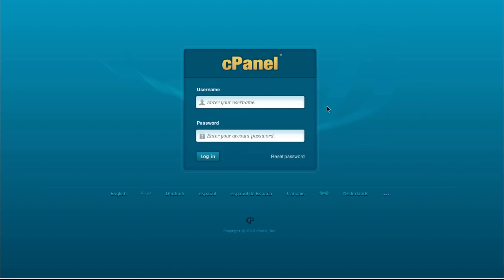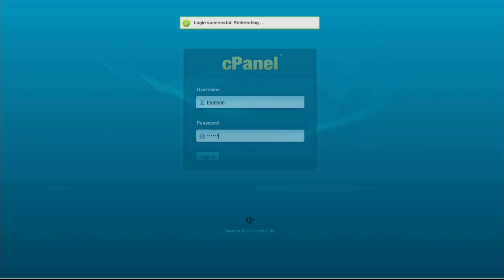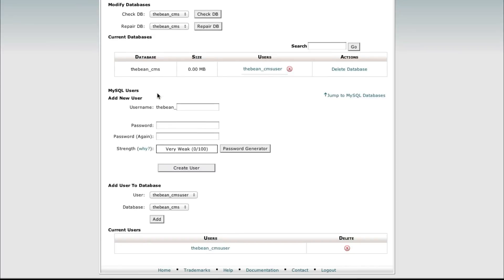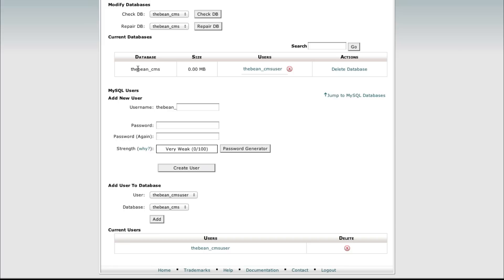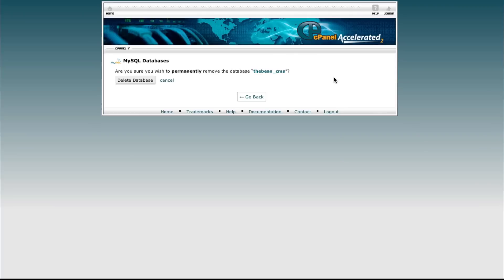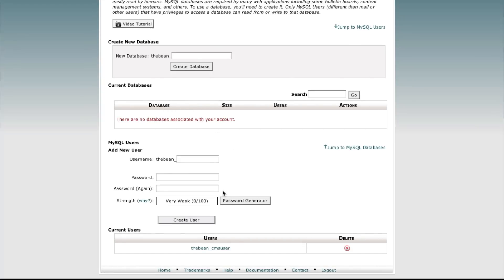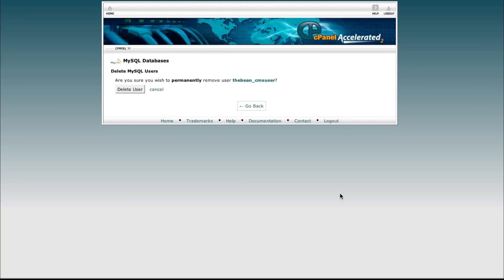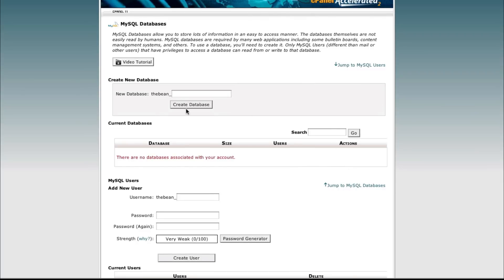How to delete a mysql database and remove a database user in cPanel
This video shows you how to remove and delete a mysql database and its associated user from within the cPanel control panel.